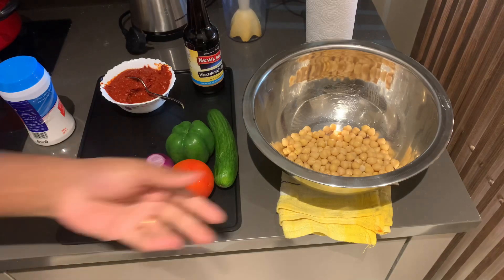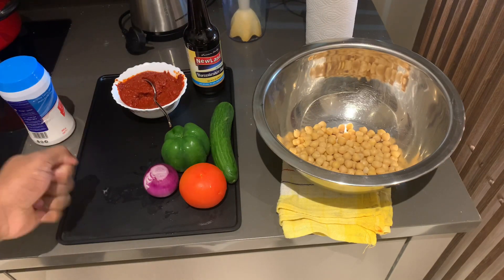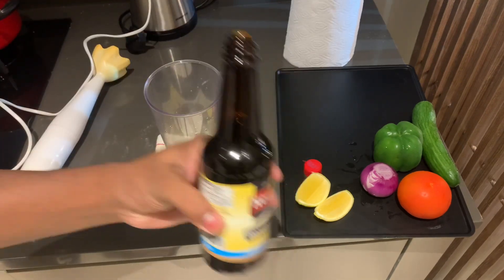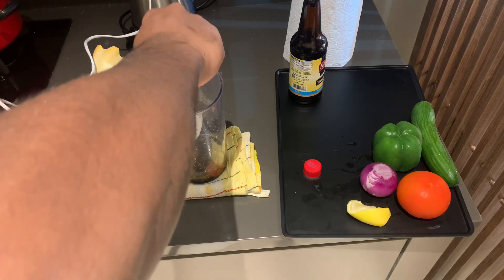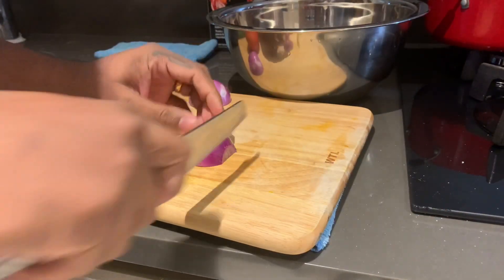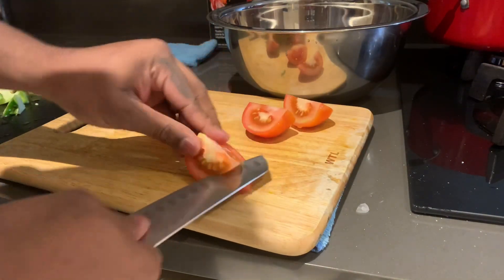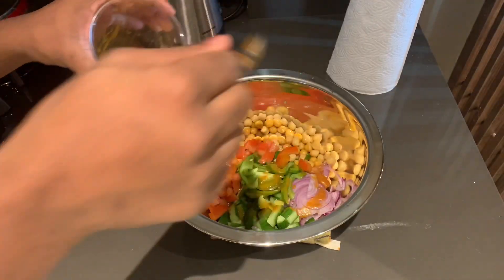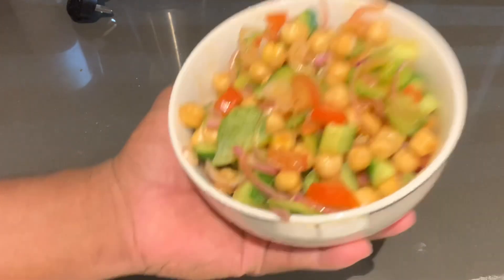salad recipe malayalam angry chefs kitchen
salad recipe malayalam